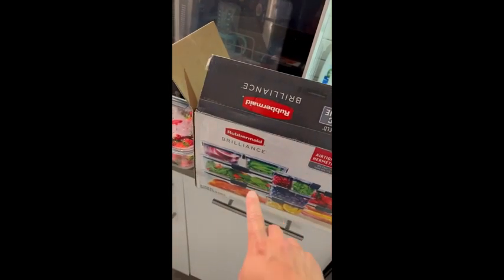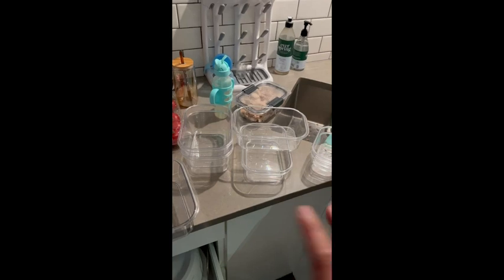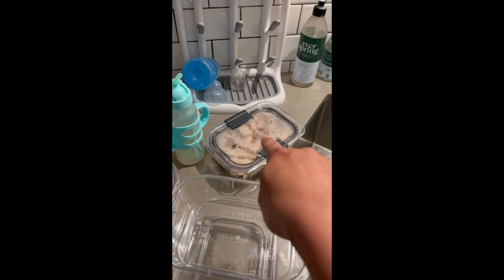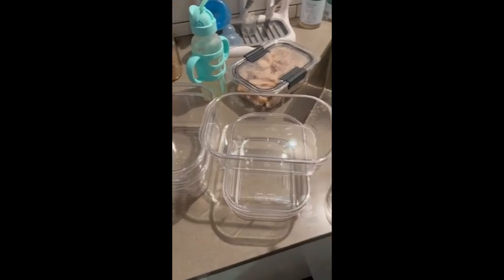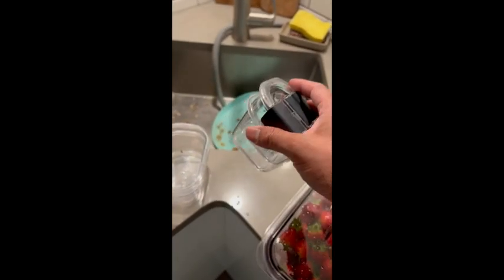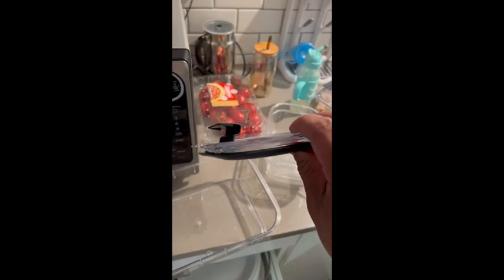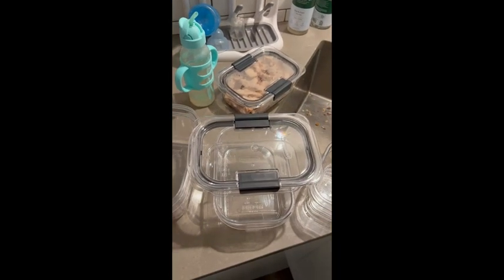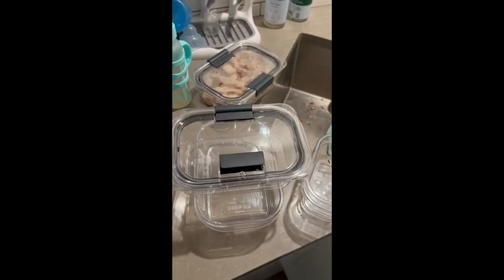Amazoncom Rubbermaid Brilliance BPA Free Food Storage Containers with Lids Airtight for Lunch Meal P